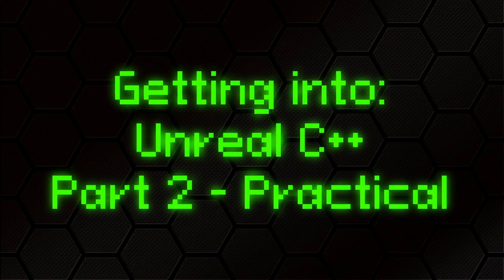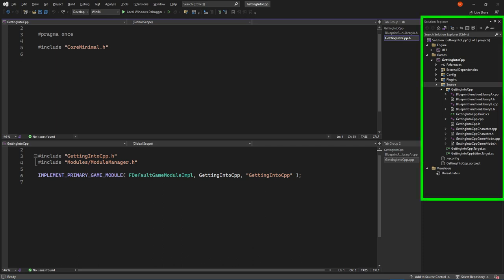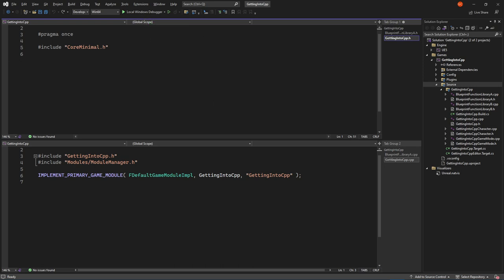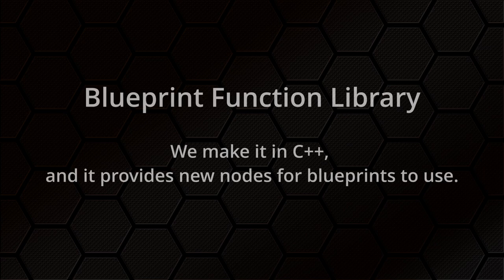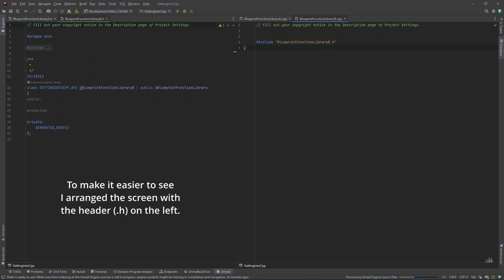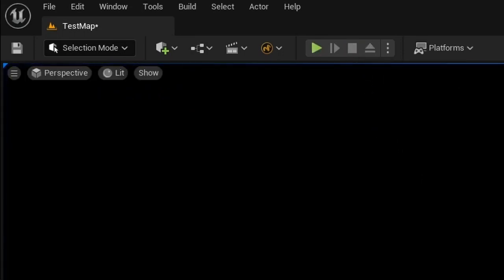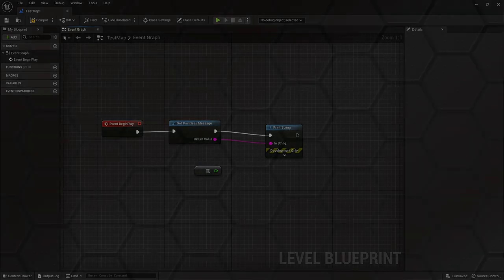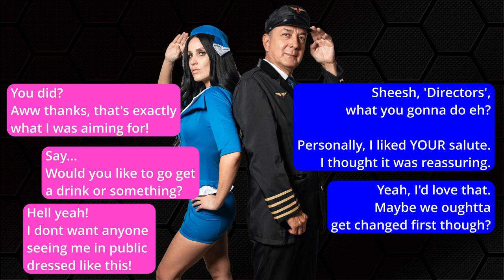Getting into C++ with Unreal Engine - Part2 - Blueprint Function Library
This video is the second part in a short series aimed at giving people who want to use C++ with the Unreal Engine a helping hand to get started.
In this part, I go over creating an Unreal Project that uses C++ coding, we take a brief look at some important project files, and familiarize ourselves with the IDE.
I then work through a simple example; using C++ to create a Blueprint Function Library, allowing you to add your own custom Blueprint Nodes to your projects.

Chapters
00:00 - Introduction
00:28 - Creating a C++ project
02:11 - Project file structure
03:10 - Getting to know the IDE
06:38 - Project & Solution
08:45 - Live Coding
10:46 - Examples
11:05 - Setting up the examples
13:42 - Making the examples
23:59 - Summary